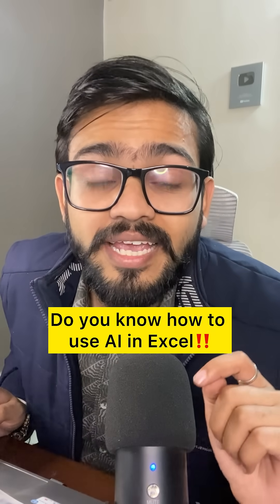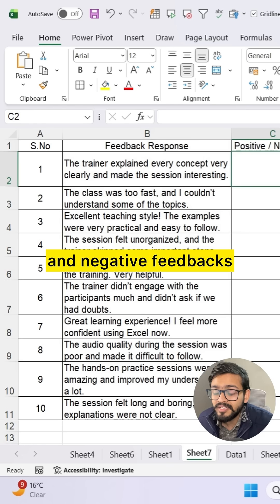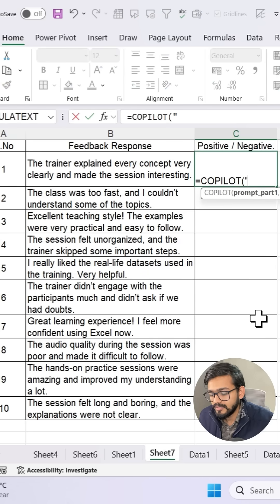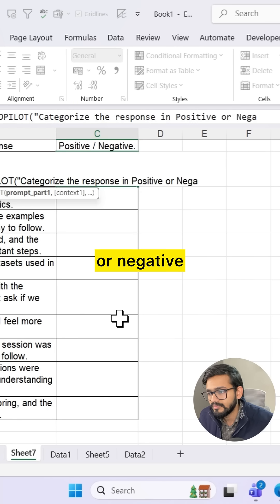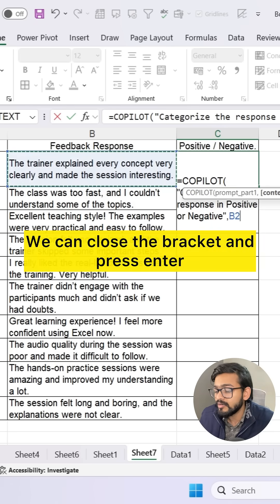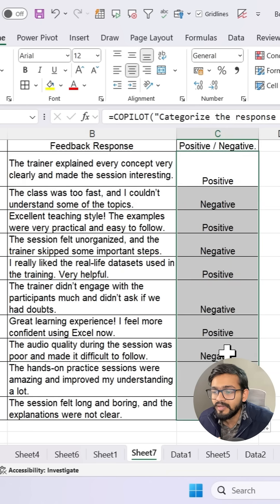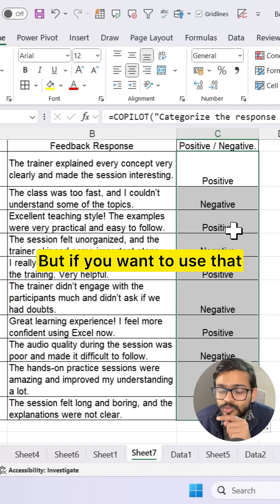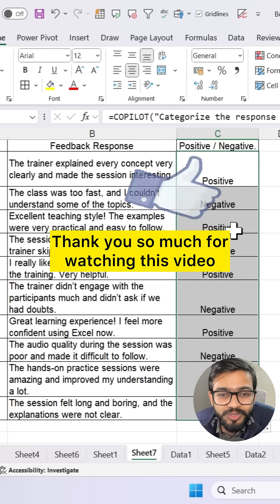How to use AI in Excel | Excel Amazing Trick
In this video, you will learn how to use Ai in Excel.

Now a days we have copilot function that we can use in Excel 365 if you have copilot pro licensed version.